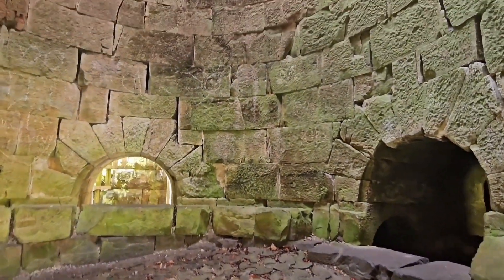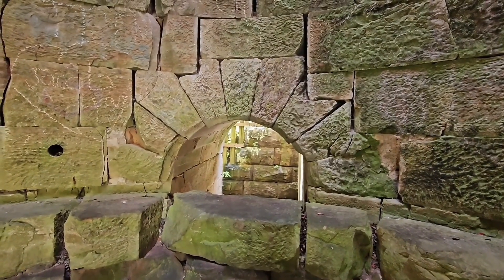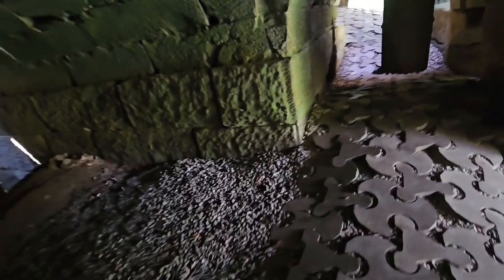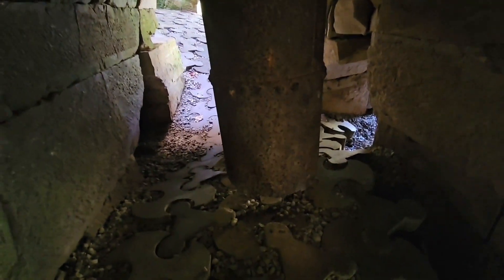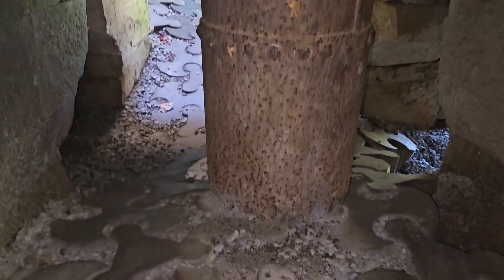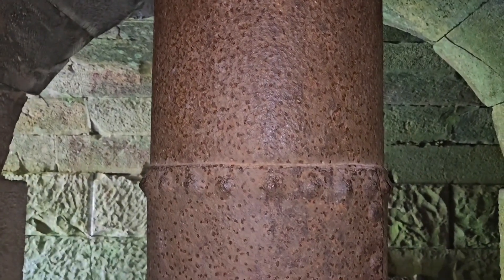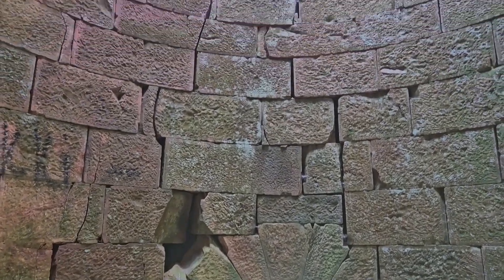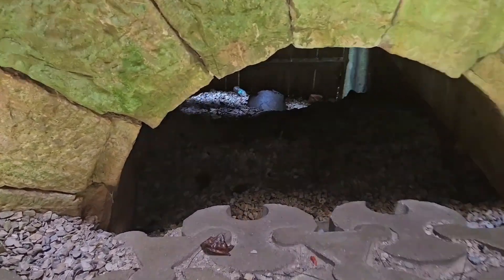Fitchburg furnace in Daniel Boone national forest